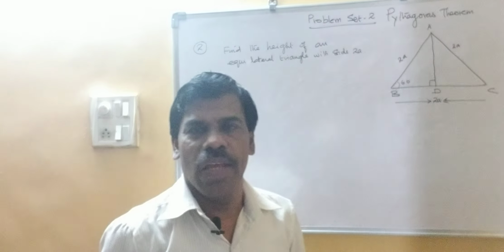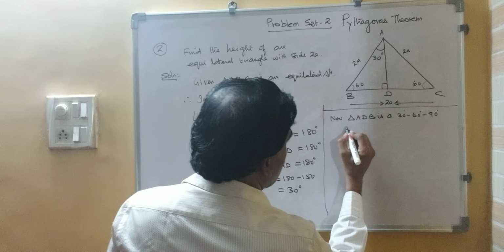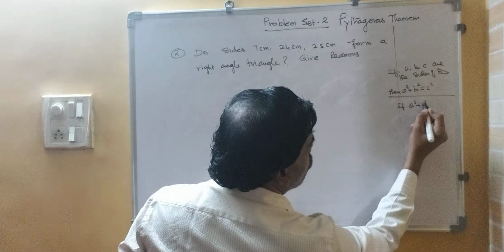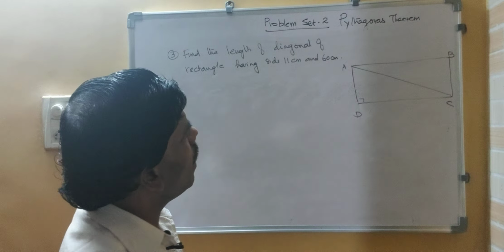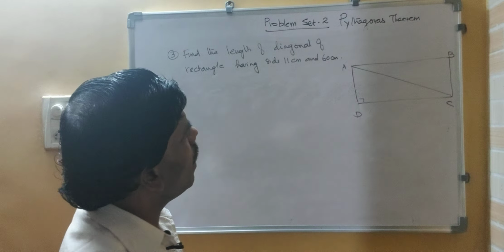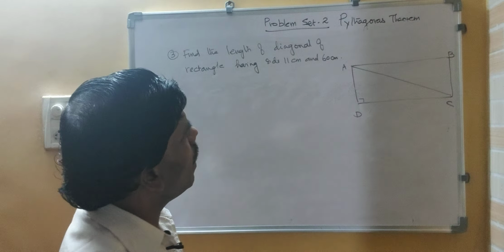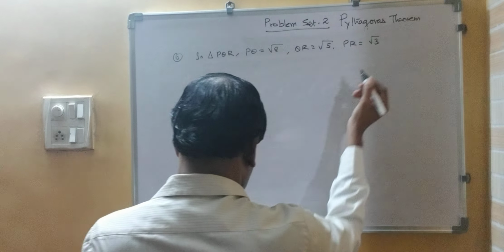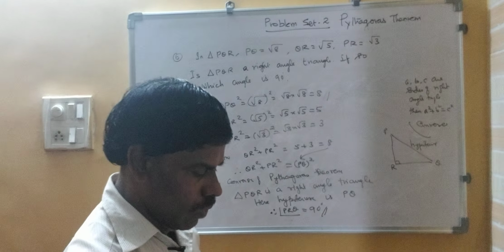PYTHAGORAS THEOREM. PROBLEM SET.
SOLUTIONS TO PROBLEM SET 2 OF PYTHAGORAS THEOREM.